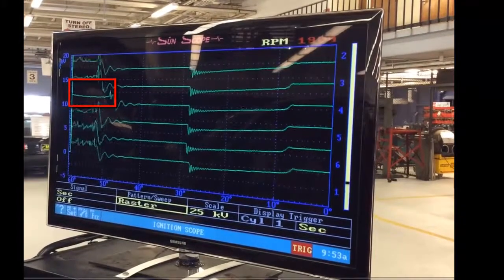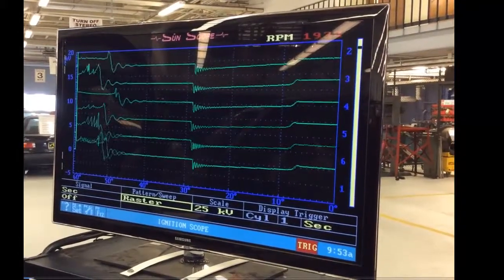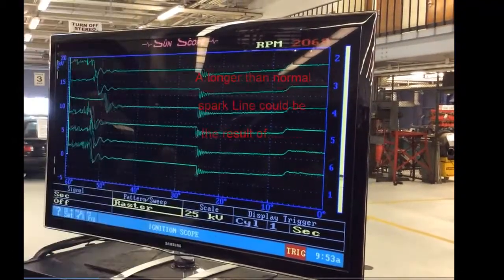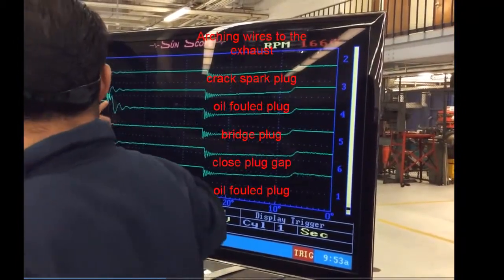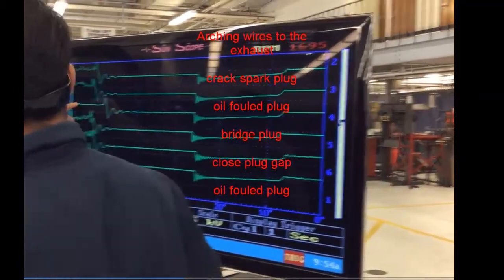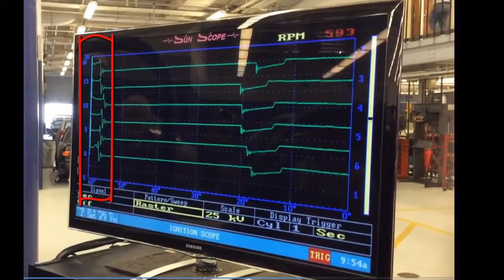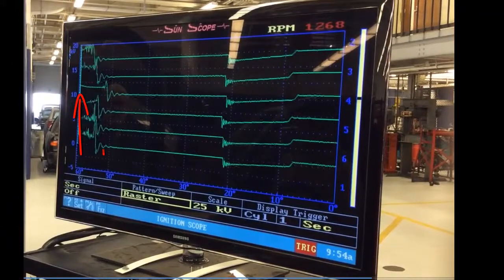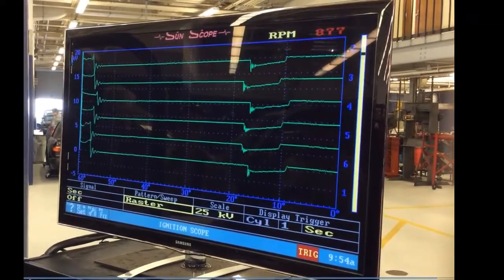Smog Repair Class - How to check the Secondary Ignition Pattern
Raster Pattern showing a fouled spark plug